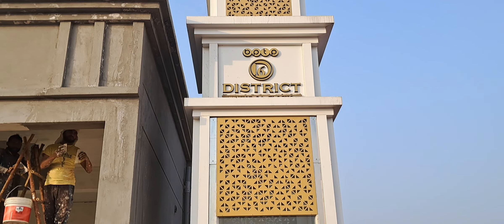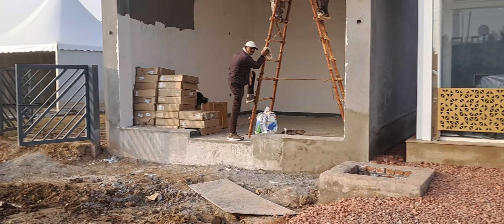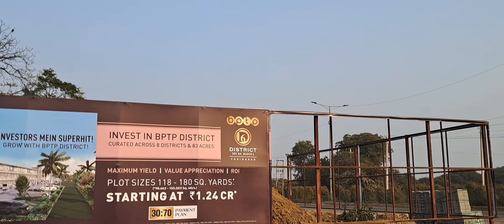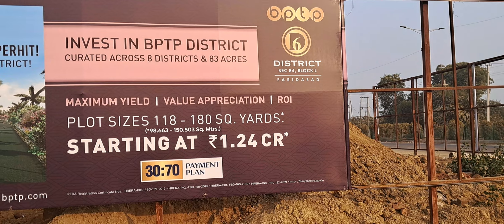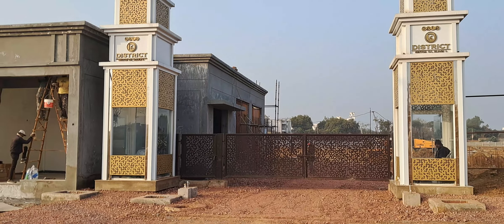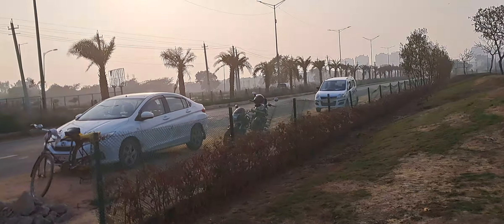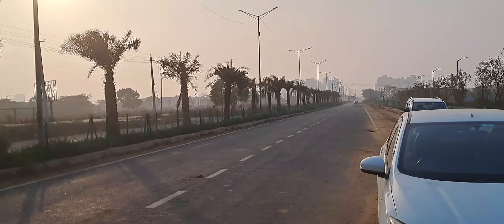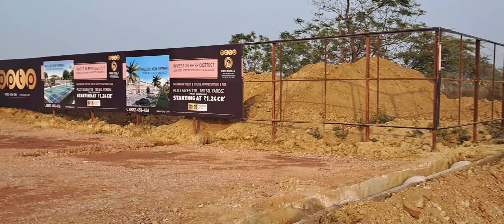BPTP District 6 Plots, , Actual Walthrough, 100-180 sqyd, Block L, Sector 84, Faridabad